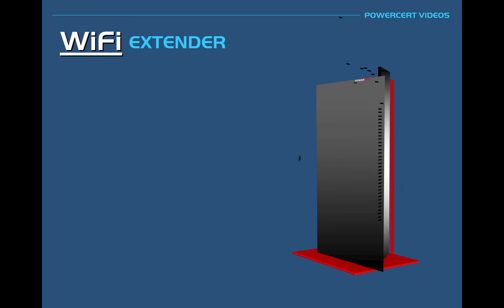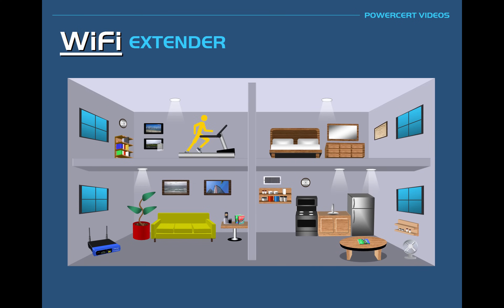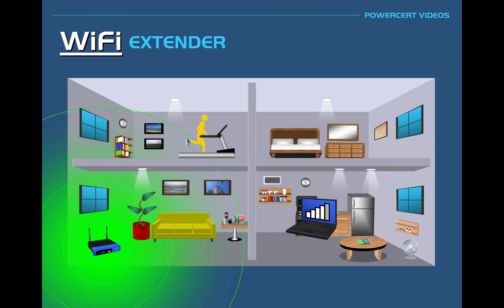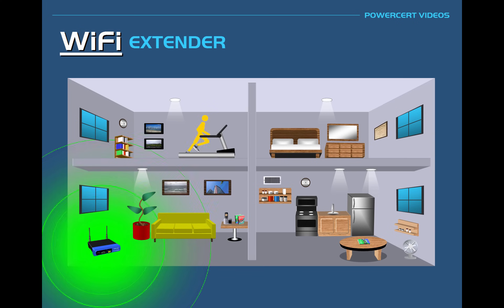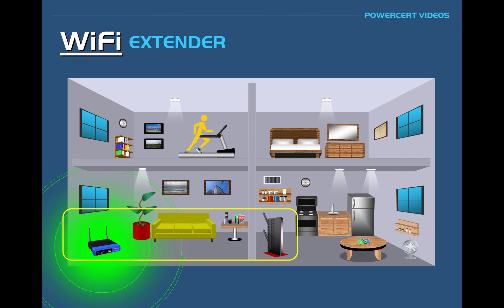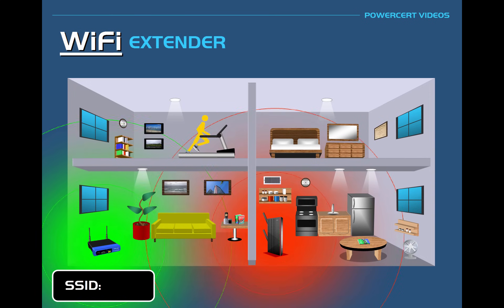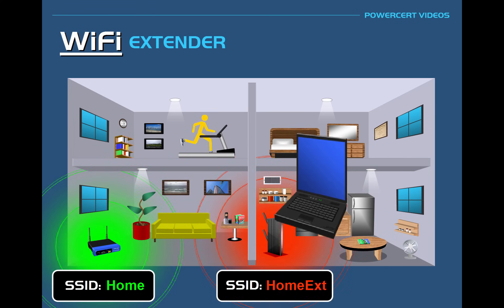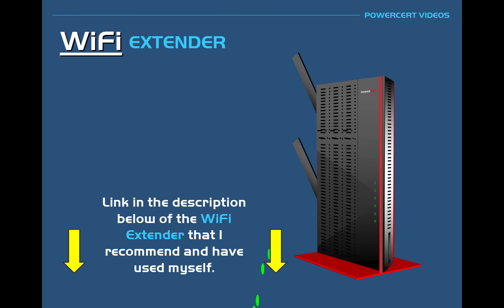WiFi Range Extender - WiFi Booster explained - Which is the best?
Here is the WiFi extender that I recommend

What is a WiFi extender - WiFi booster for 2020?  A wifi extender is what extends the range of a wireless signal from a wifi router.  It acts like a bridge between a wifi router and a wifi device, that is outside the range of a wifi router.  It's also known as a wifi booster.